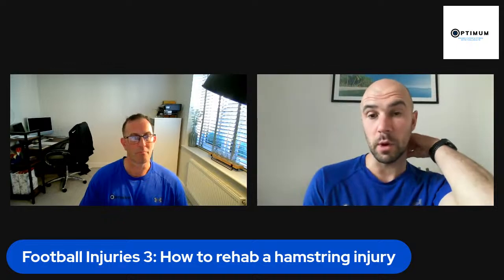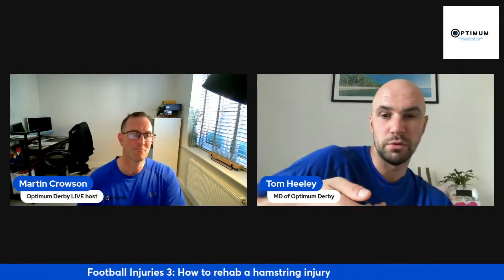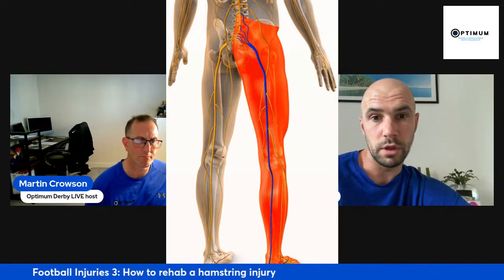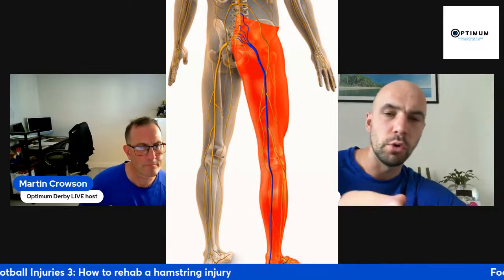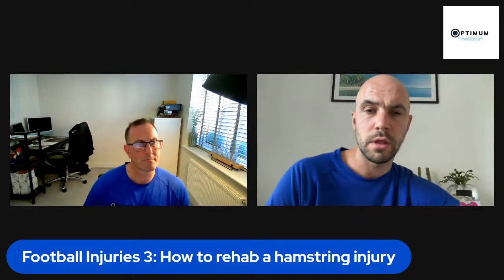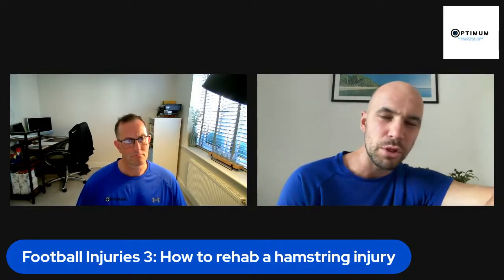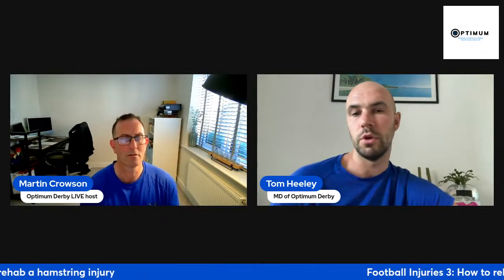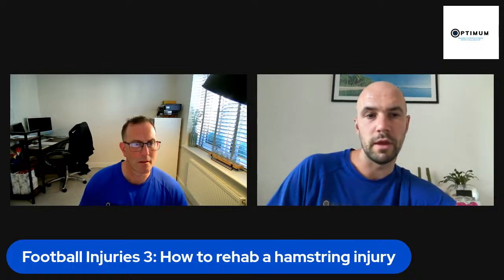How to rehab a hamstring injury | And tips to avoid a new one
Hamstring injuries are a common issue for footballers, and if not properly treated, they can keep you off the pitch for far too long.

Join Optimum MD Tom Heeley as we take a deep dive into the hamstring muscles, examine exactly where they are and look at why they get injured so often.

We’ll be showing you how to rehab a hamstring injury and what exercises are crucial to avoiding re-injury.

If there’s something worth looking after as a footballer, it’s your hamstrings! They are vital to power your sprints and sharp movements, but they’re also, unfortunately, prone to strains and tears.

So Tom will guide you through the recovery process, starting from rest and gentle stretching to more advanced exercises designed to rebuild strength and flexibility.

We’ll discuss key rehabilitation exercises tailored to strengthen the hamstrings and surrounding muscles. Plus, we’ll discuss how to safely progress your training, ensuring you’re fully recovered before returning to high-intensity play.

So join us for the third in a our special ‘Football Injuries’ series and guard your hamstrings against future injury.

Chapters:

0:00 Coming up
1:01 What are your hamstrings?
2:11 How do they get injured?
4:53 Does sciatica hurt hamstrings too?
7:16 Why do hamstring injuries persist?
8:50 How severe is my hamstring injury?
11:02 Why does recovery take so long?
12:45 Guarding against new hamstring injuries
14:23 Get your hamstring injury diagnosed asap